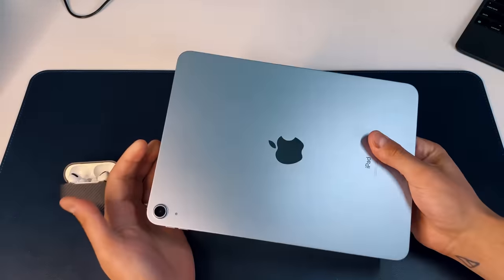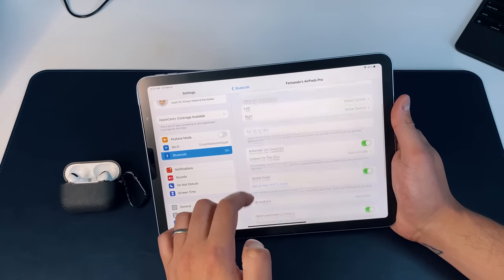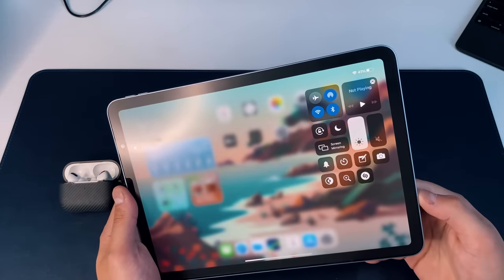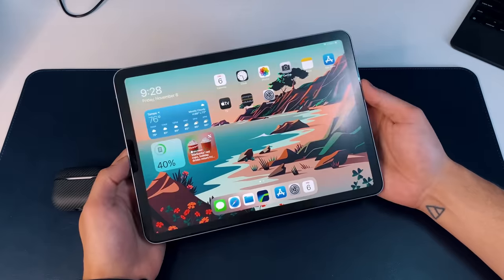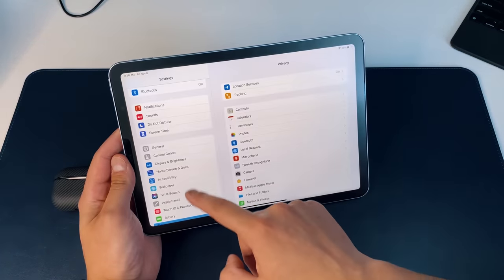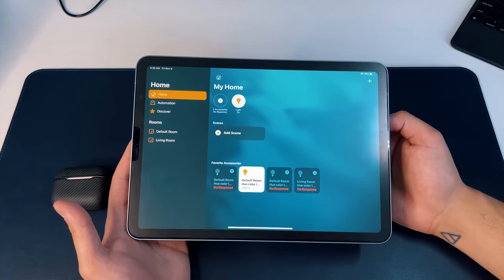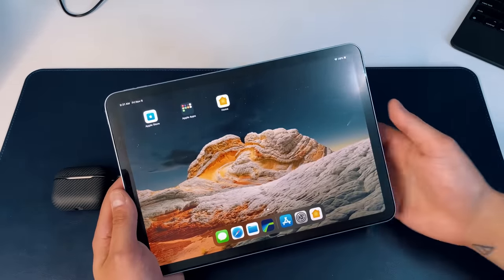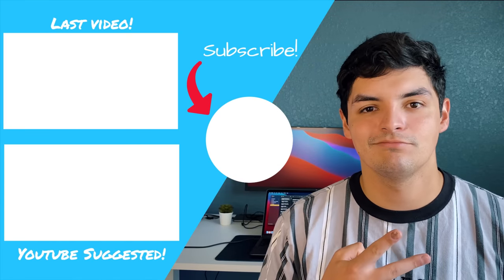iPadOS 14.2 Public Release: Whats New?!